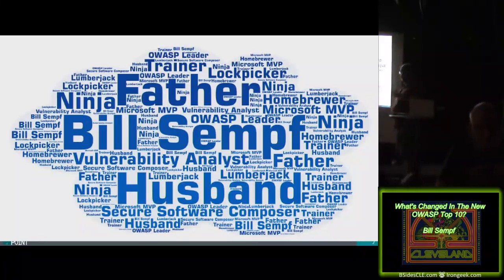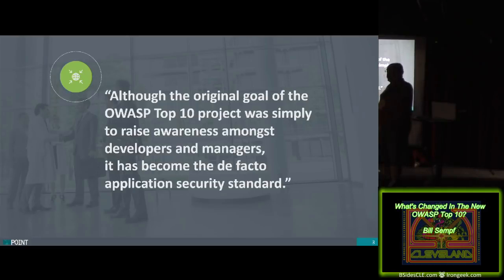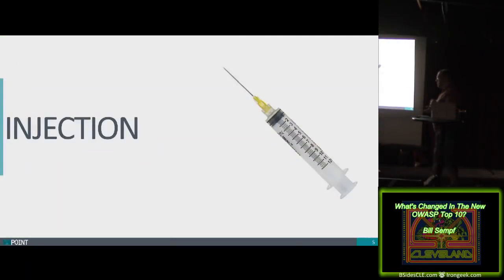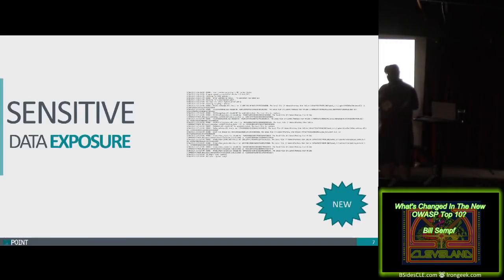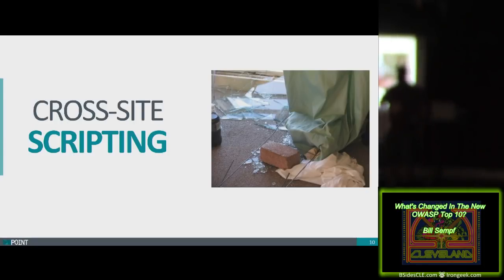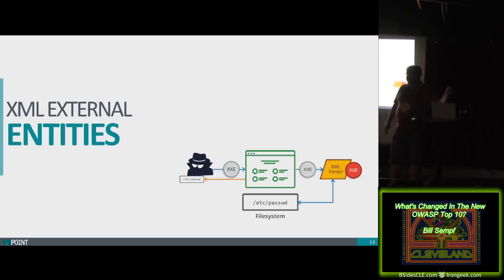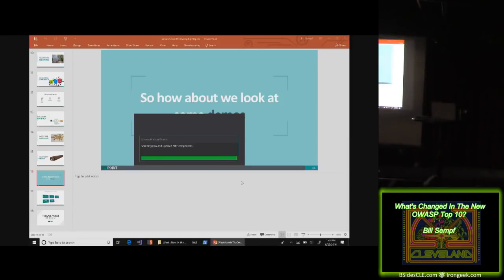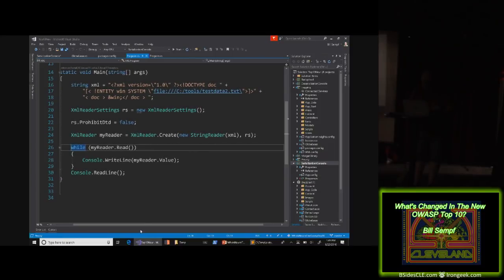A03 Whats Changed In The New OWASP Top 10 Bill Sempf